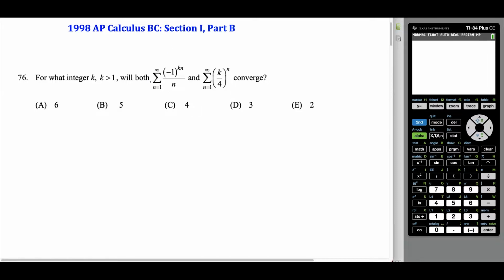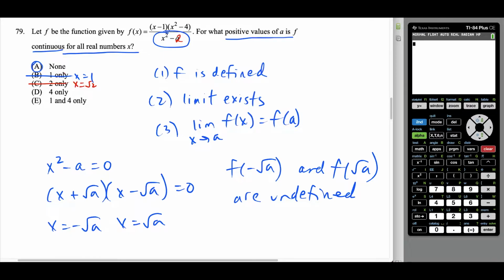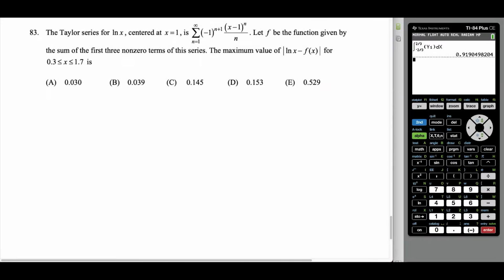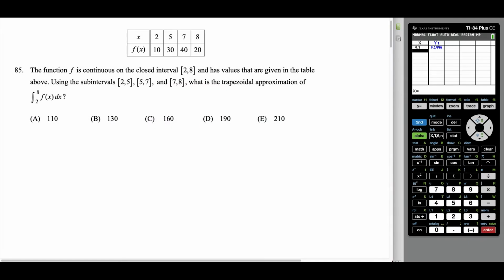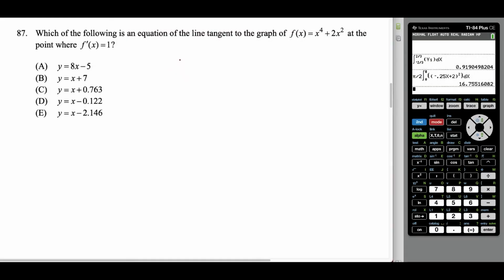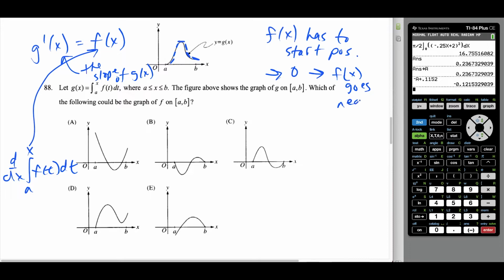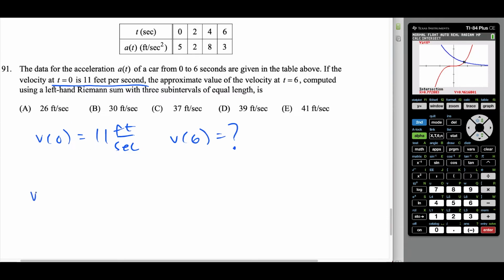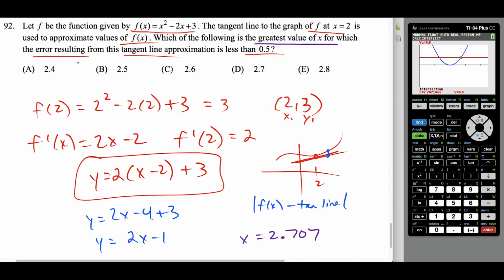AP Calculus BC 1998 Multiple Choice 76-92 (calculator)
in this video, I go through the AP Calculus BC 1998 Multiple Choice calculator section. The questions I go through involve most of the topics that appear on the AP Calculus BC exam. I show efficient solutions, going through questions 76-92 in a time format consistent with the actual exam.

If you have any requests, leave the topic(s) you want me to cover in the COMMENT section below.